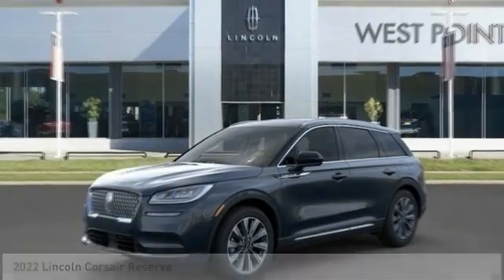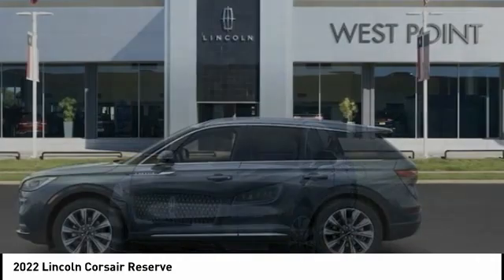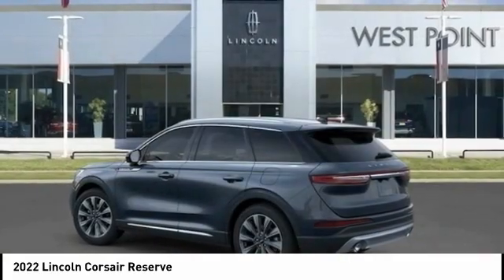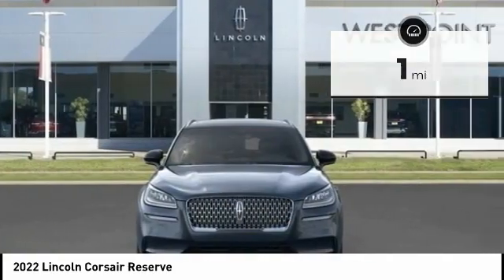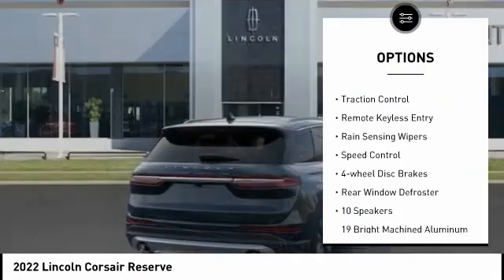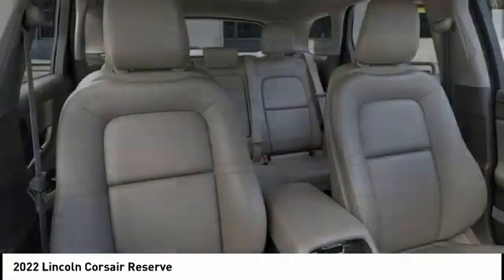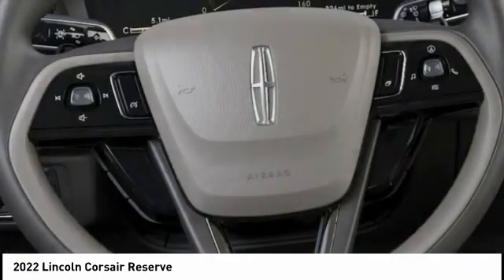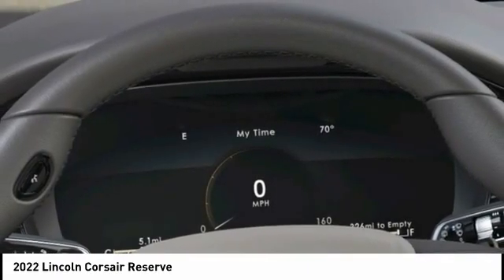2022 Lincoln Corsair Houston TX 2C026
2022 Lincoln Corsair Reserve

Recent Arrival!brbrbrWest Point Lincoln is honored to offer this superb-looking 2022 Lincoln Corsair Reserve in Blue with Sandstone interior. Well equipped with Elements Package (Heated Rear Seat, Heated Steering Wheel, Heated/Ventilated Driver & Front Passenger Seats, Rain Sensing Wipers, and Windshield Wiper De-Icer), Equipment Group 200A, Luxury Package (Heads-Up Display and Radio: Revel Audio System w/HD Radio & MP3), 10 Speakers, 19 Bright Machined Aluminum Wheels, 3.81 Axle Ratio, 4-Wheel Disc Brakes, ABS brakes, Air Conditioning, Alloy wheels, All-Weather Floor Liners w/Fr&Rr Carpet Floor Mats, AM/FM radio: SiriusXM, Auto High-beam Headlights, Auto tilt-away steering wheel, Auto-dimming door mirrors, Auto-dimming Rear-View mirror, Automatic temperature control, Brake assist, Bumpers: body-color, Compass, Delay-off headlights, Driver door bin, Driver vanity mirror, Dual front impact airbags, Dual front side impact airbags, Electronic Stability Control, Emergency communication system: 911 Assist, Four wheel independent suspension, Front anti-roll bar, Front Bucket Seats, Front Center Armrest, Front dual zone A/C, Front reading lights, Fully automatic headlights, Garage door transmitter, Heated door mirrors, Heated front seats, Illuminated entry, Knee airbag, Leather steering wheel, Low tire pressure warning, Memory seat, Navigation System, Occupant sensing airbag, Outside temperature display, Overhead airbag, Overhead console, Panic alarm, Panoramic Vista Roof w/Power Sunshade, Passenger door bin, Passenger vanity mirror, Power door mirrors, Power driver seat, Power Liftgate, Power passenger seat, Power steering, Power windows, Premium Leather Heated Comfort Seats, Radio data system, Radio: Lincoln Premium Audio System w/MP3, Rear anti-roll bar, Rear Parking Sensors, Rear reading lights, Rear seat center armrest, Rear window defroster, Rear window wiper, Remote keyless entry, Roof rack: rails only, Security system, SiriusXM Radio, Speed control, Speed-sensing steering, Speed-Sensitive Wipers, Split folding rear seat, Spoiler, Steering wheel memory, Steering wheel mounted A/C controls, Steering wheel mounted audio controls, SYNC 3 Communications & Entertainment System, Tachometer, Telescoping steering wheel, Tilt steering wheel, Traction control, Trip computer, Turn signal indicator mirrors, and Variably intermittent wipers.